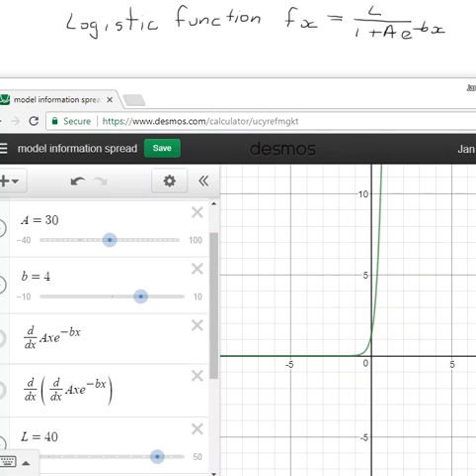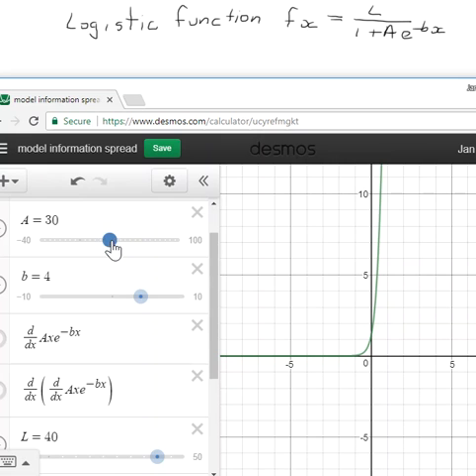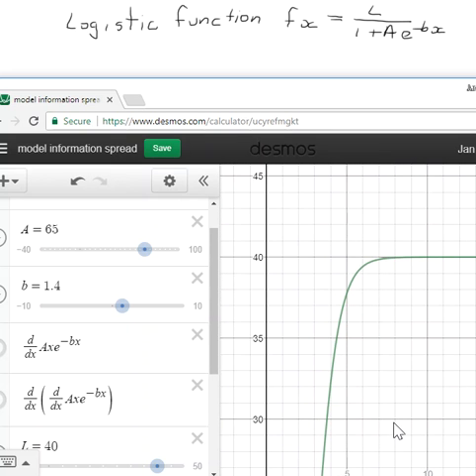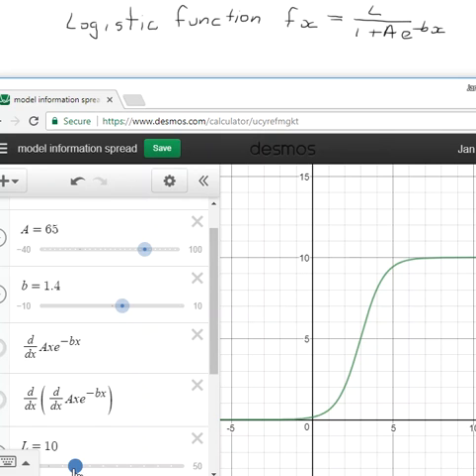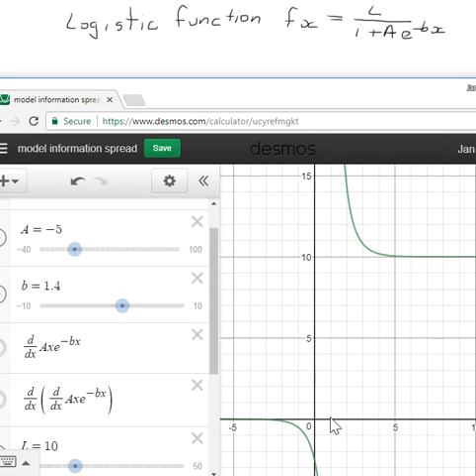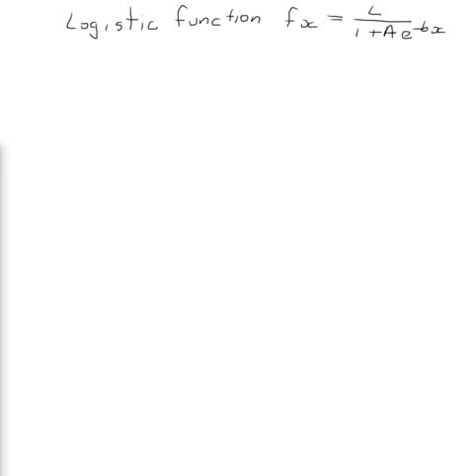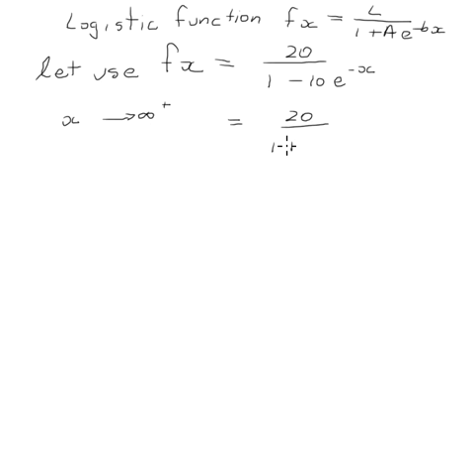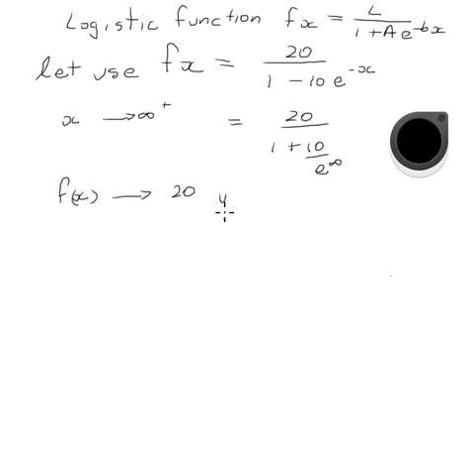vertical asymptote logistic function negative A